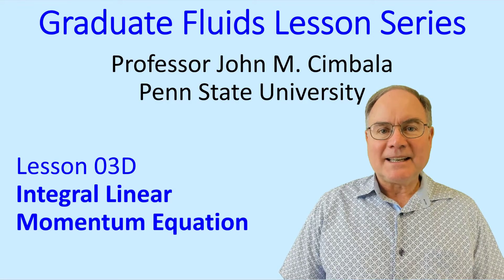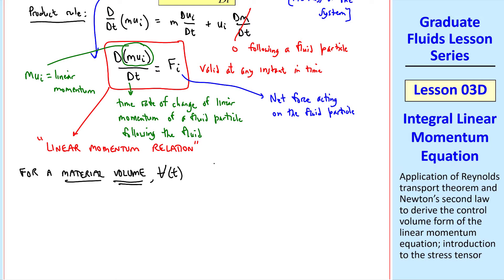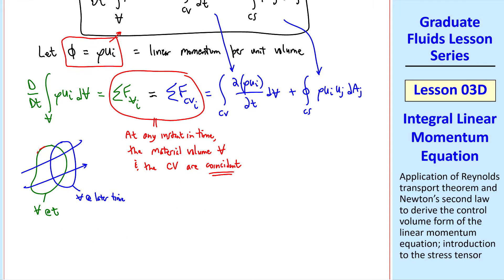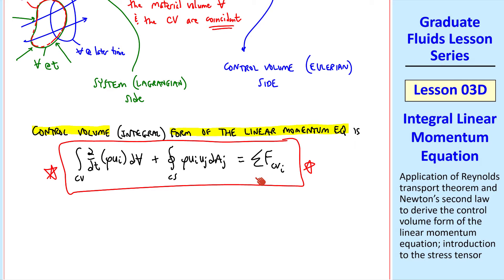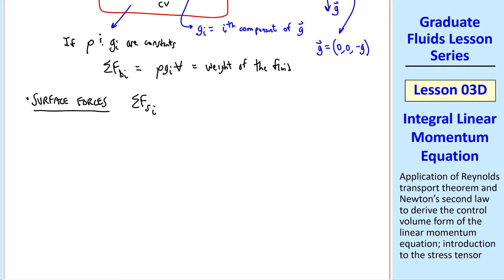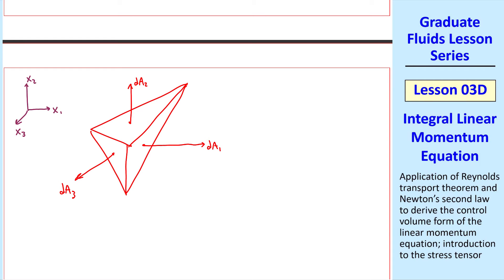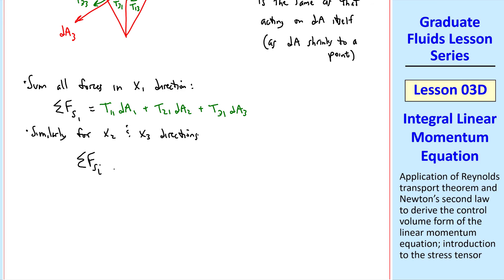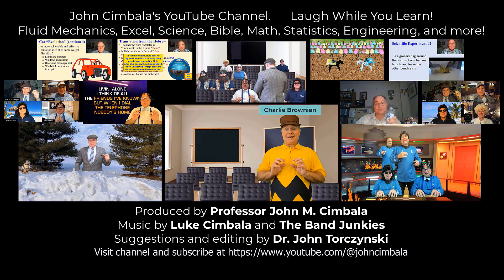Graduate Fluids Lesson 03D: Integral Linear Momentum Equation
Graduate Fluid Mechanics Lesson Series - Lesson 03D: Integral Linear Momentum Equation

In this 11.5-minute video, Professor John Cimbala uses the Reynolds Transport Theorem (RTT) to derive the integral (control volume) form of the linear momentum equation. He then discusses the two broad categories of forces acting on the control volume - body forces and surface forces. For the latter, he introduces and defines the stress tensor.